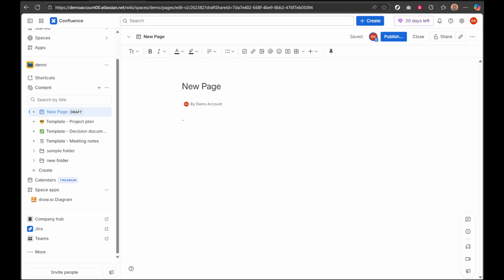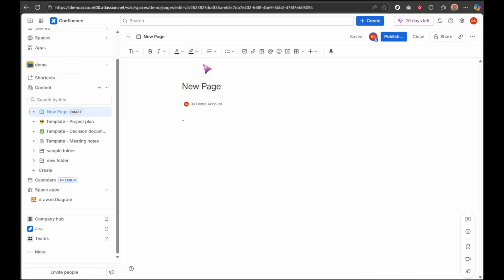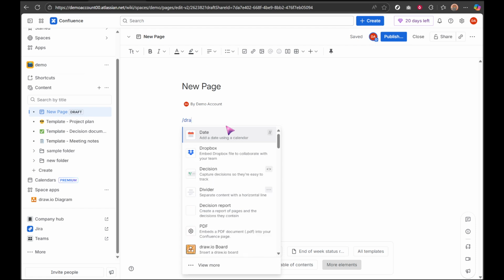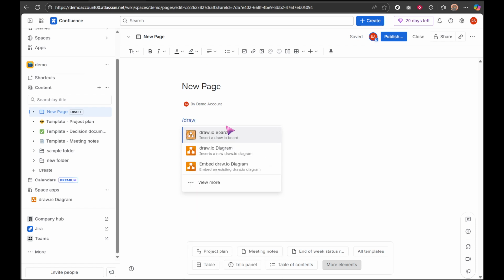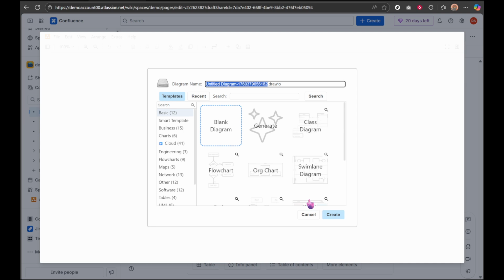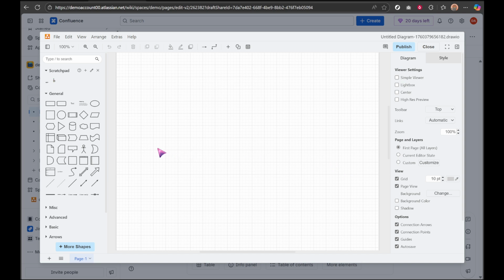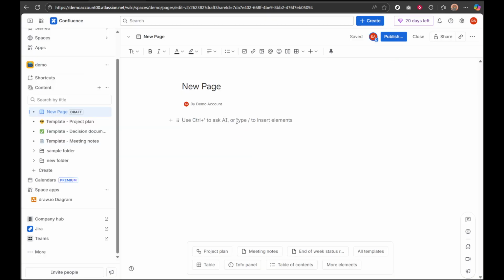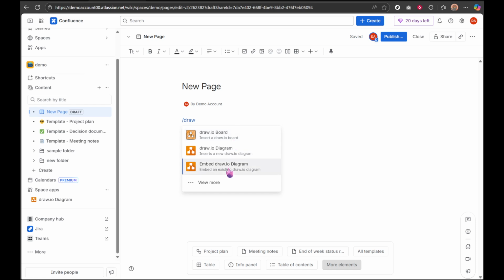How to Visualize Diagrams in Confluence with draw io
Bring your ideas to life! 💡 Learn how to visualize and format diagrams using draw.io in Confluence.
You’ll learn to:

Add, connect, and style shapes

Use diagram layouts effectively

Create professional visual documentation
📌 Great for planning and communication.